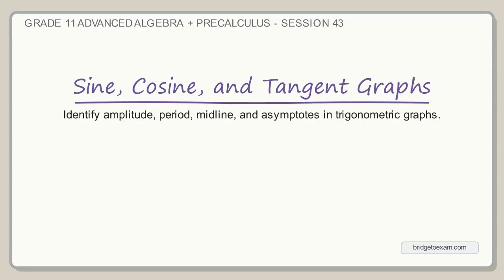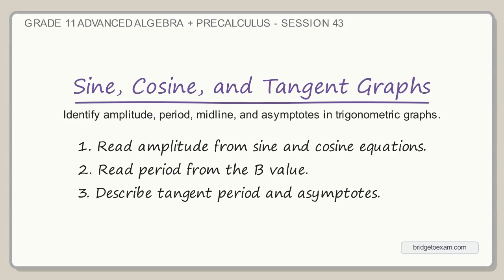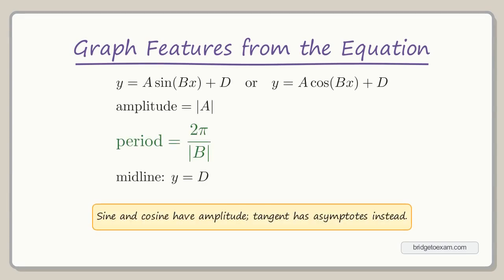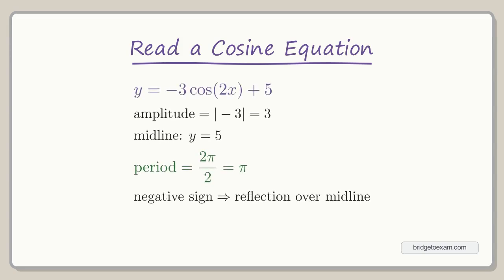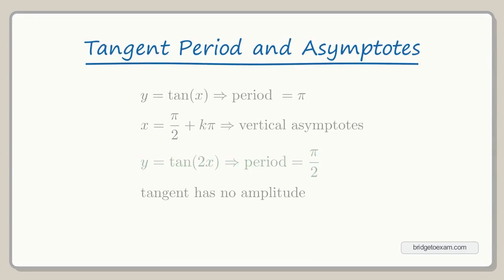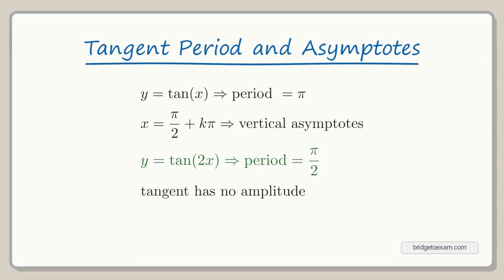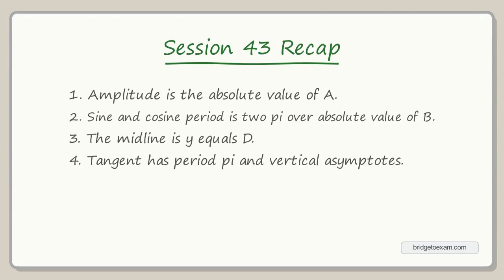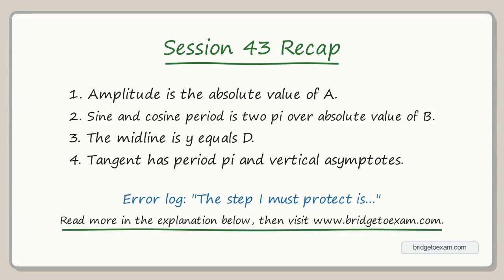Grade 11 Precalculus Session 43: Sine, Cosine, and Tangent Graphs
Session 43: Sine, Cosine, and Tangent Graphs
Focus: identify amplitude, period, midline, and asymptotes in trigonometric graphs.

What you will learn:
- Read amplitude from sine and cosine equations.
- Read period from the B value.
- Describe tangent period and asymptotes.

Practice after the video:
- Find amplitude, period, and midline of y=4sin(3x)-1.
- Explain why tangent has no amplitude.